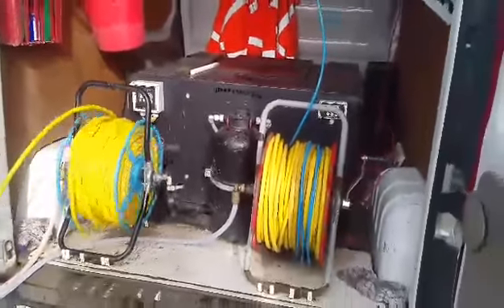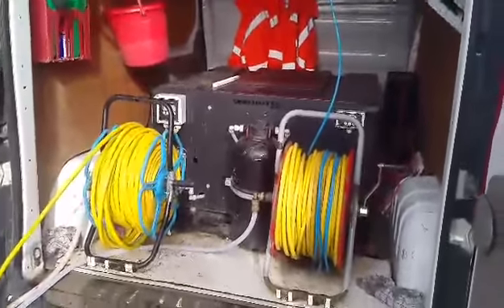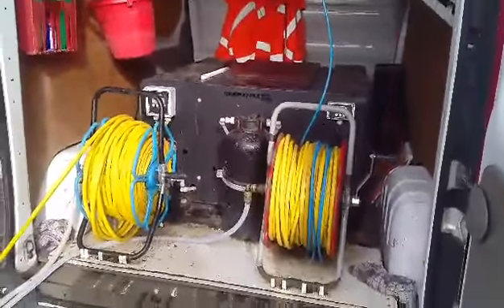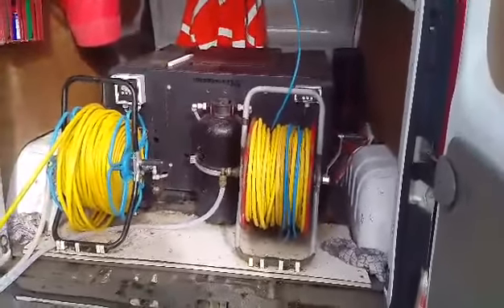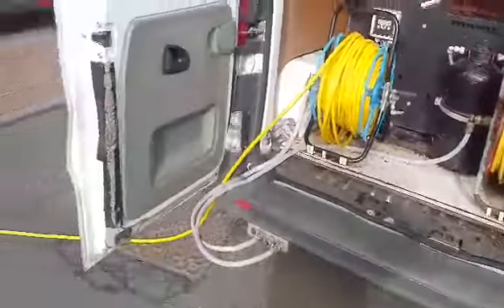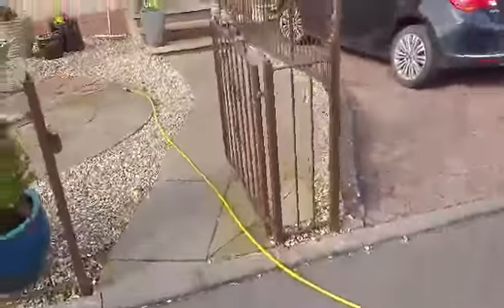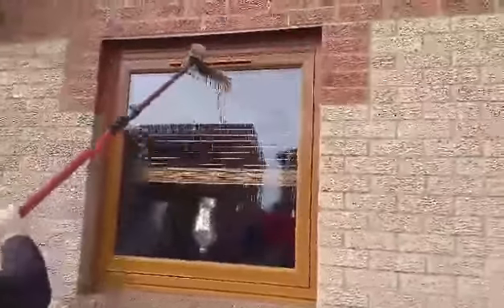How to clean windows using WFP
A demonstration on how to clean a window by RS Window cleaners